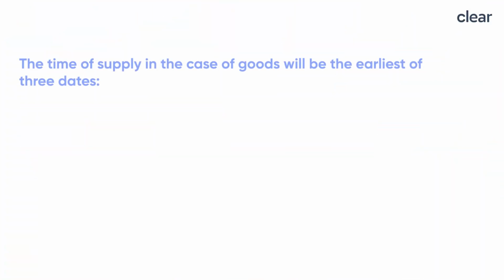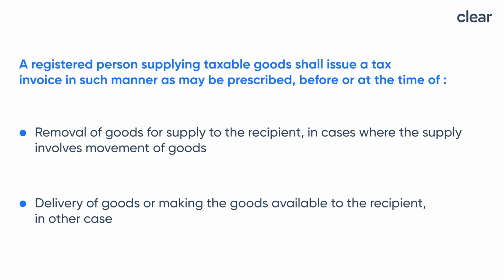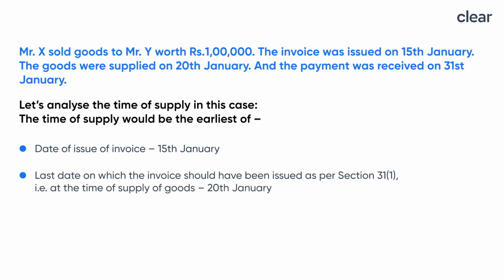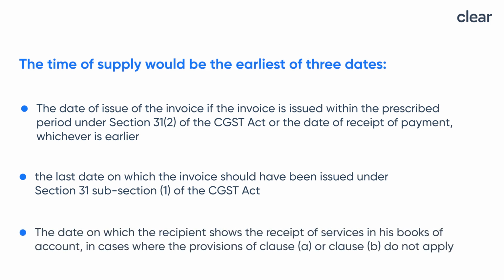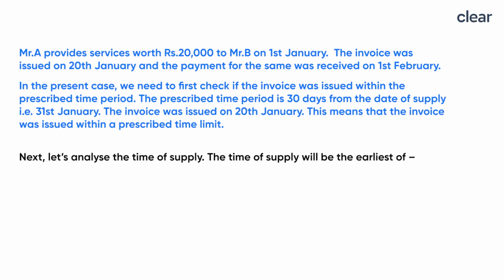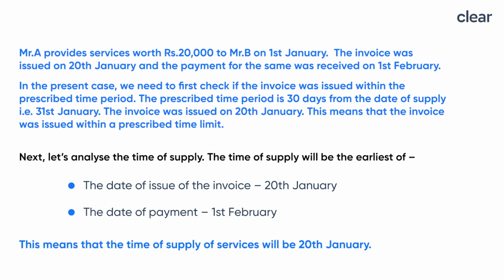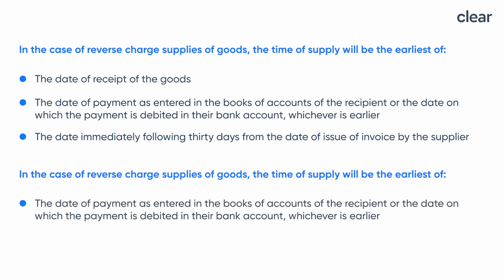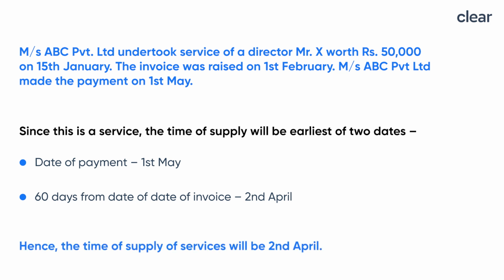Time of Supply Under GST Explained With Examples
The ‘time of supply’ under GST refers to the point in time when the goods or services are considered supplied by the seller to the buyer. When the seller knows the ‘time of supply’, it helps them identify the due date for the payment of taxes. But how does one determine the time of supply?
In this video, we explain how to determine the time of supply for goods and services and for normal as well as reverse charge supplies under GST.

To read more about the time of supply under the GST law, please refer to this article

Try Clear GST today. It is India’s most trusted GST filing platform for GST returns. Say no to errors and government notices when you file with Clear GST. Explore the software and request a demo

The video covers the following:
00:00 Introduction
01:01Time of supply for goods
03:09 Time of supply for services
05:27 Time of supply for reverse charge supplies
06:56 Time of supply for vouchers
07:12 When time of supply cannot be determined
07:33 Clear GST
08:50 Closing